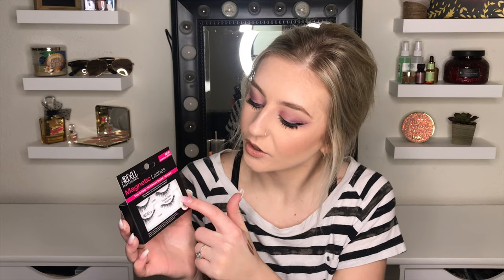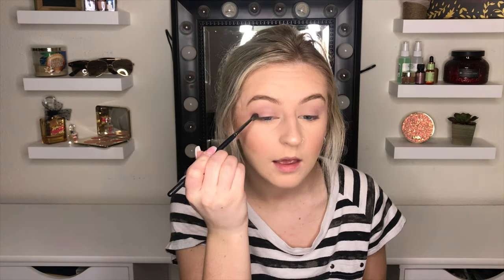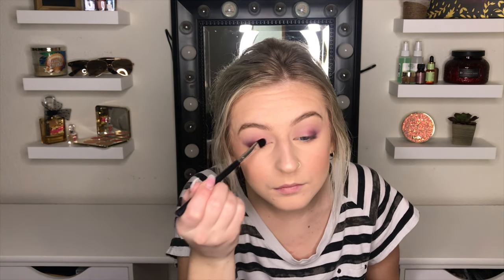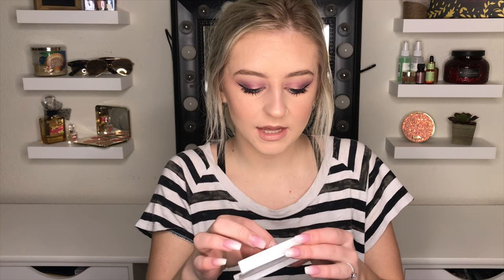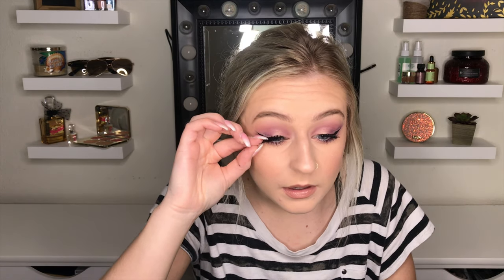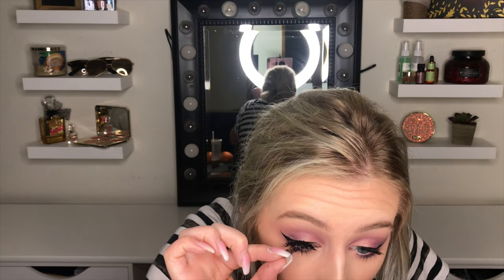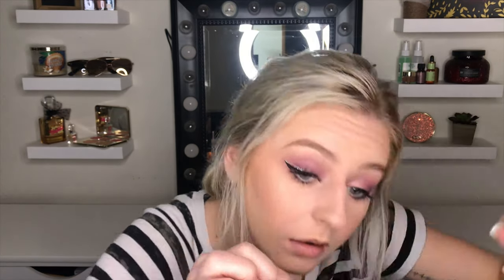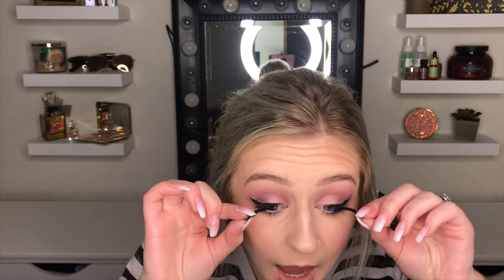MAGNETIC LASHES?! | Samantha Martin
Hey everyone, I'm a little late in the game with this trend, but today I will be testing out magnetic lashes. Let me know what you think of the video!

Products mentioned:
Ardell Magnetic Lashes | Double Demi Wispies
Jaclyn Hill X Morphe Vaul Collection | Bling Boss

*I want to keep this channel friendly & full of positivity.  I will not be tolerating hate and negativity.  You will be reported and the comments will be deleted.